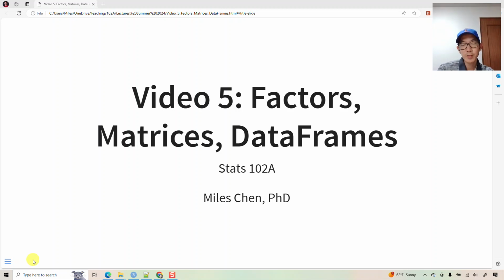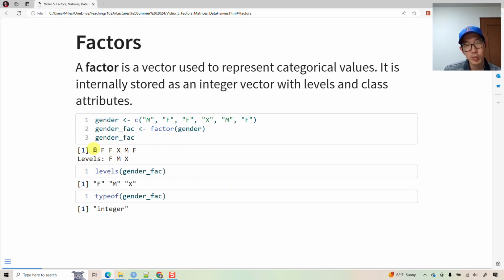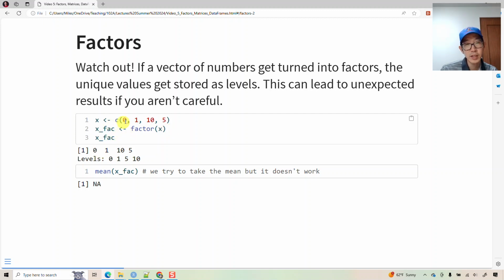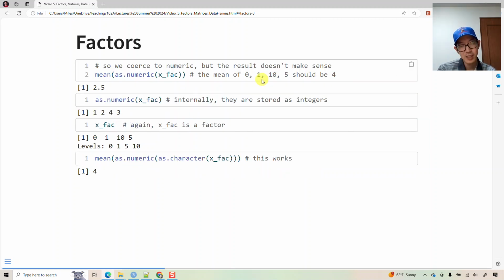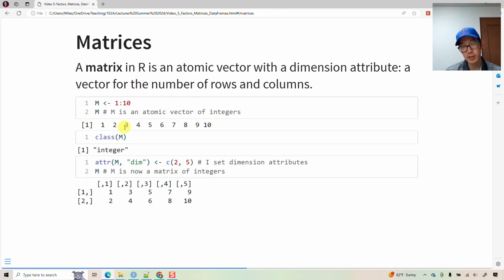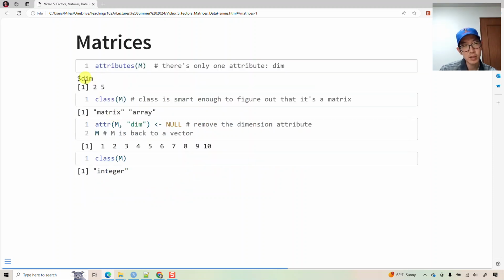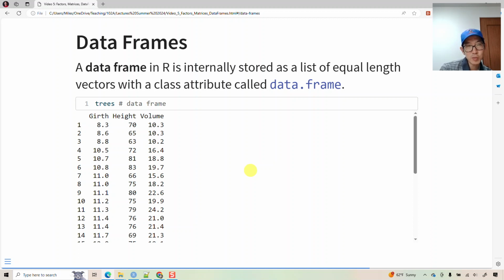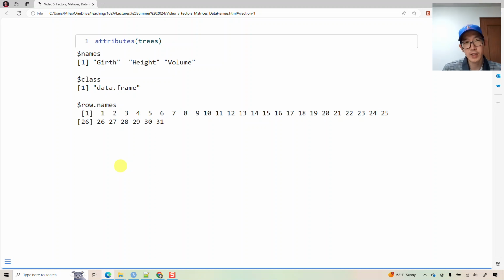Stats 102A - 2024 Summer - Video 5 - Factors, Matrices, DataFrames